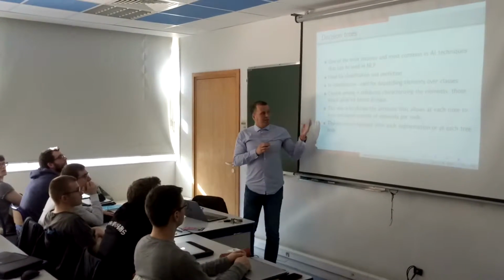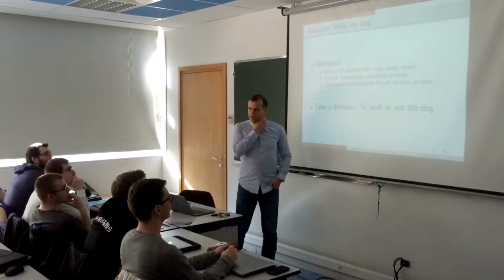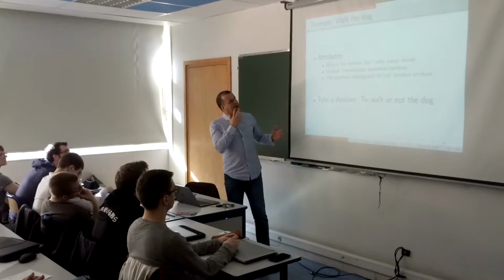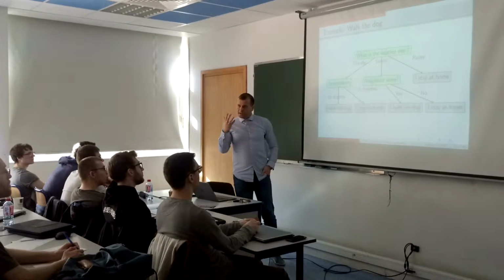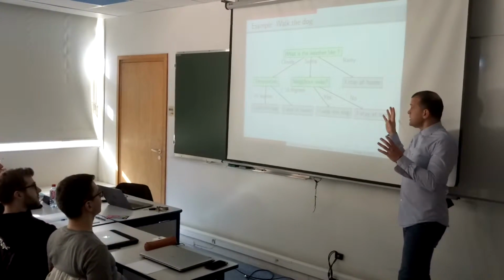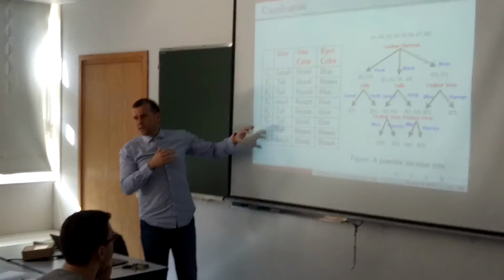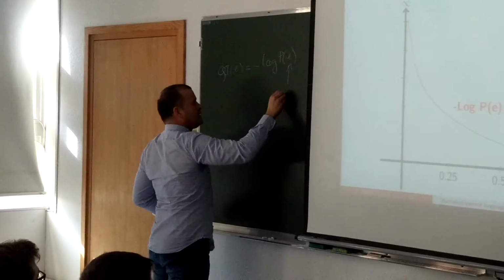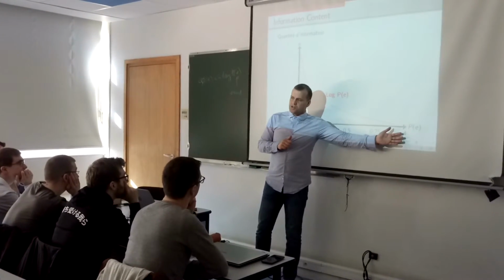BeginingCourseDecisionTreeSmaili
The begining of a course concerning the Decision trees in MIAGE -Nancy France 2017